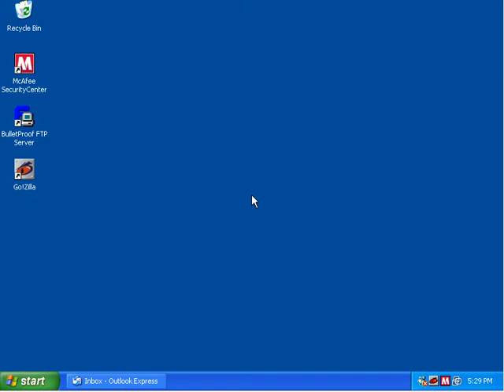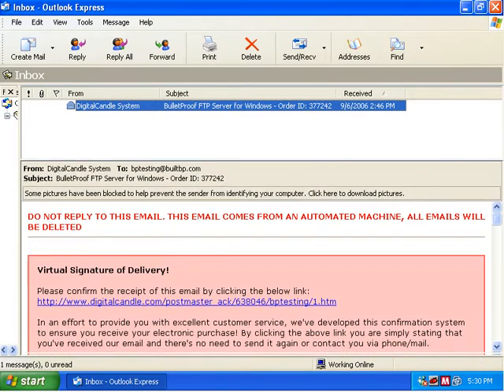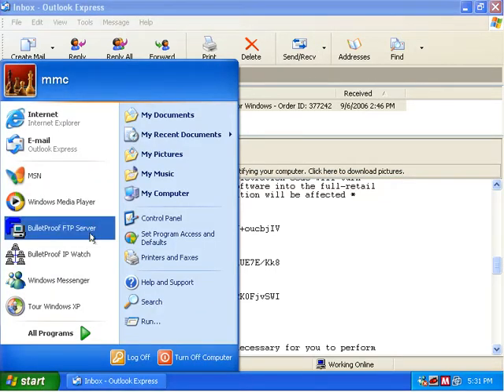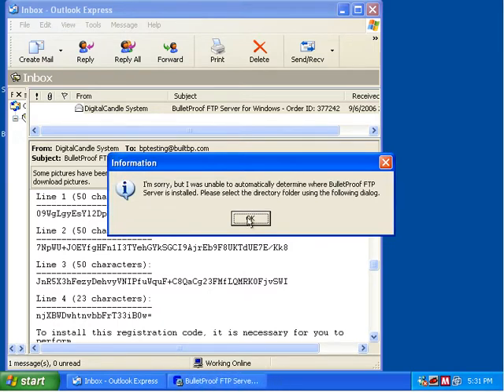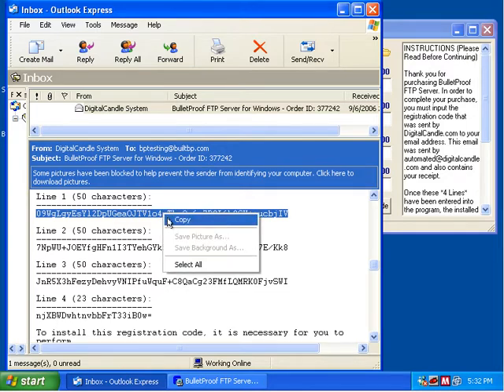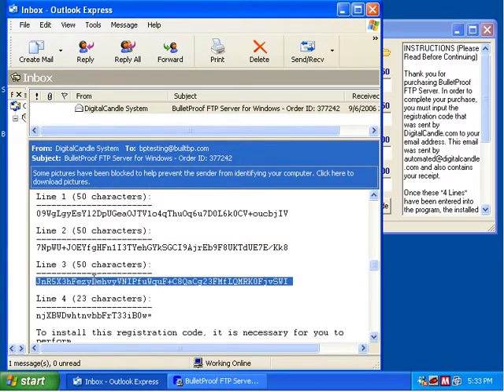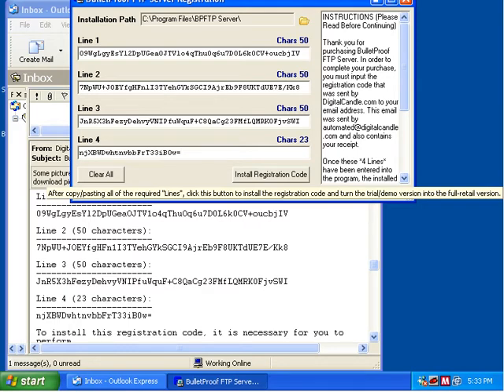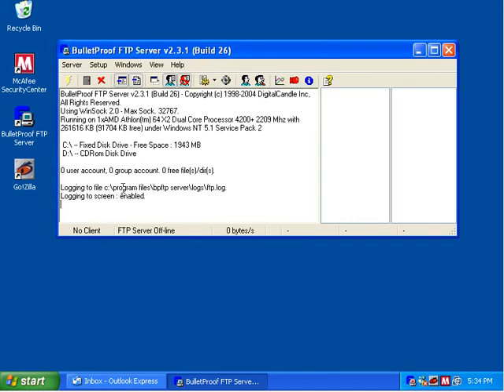BPFTP Server for Windows - HOWTO: Enter Your Registration Code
The HOW-TO video covers how to enter your purchased-registration code into BulletProof FTP Server for Windows.

Owner/Developer: Marvin M. Colgin